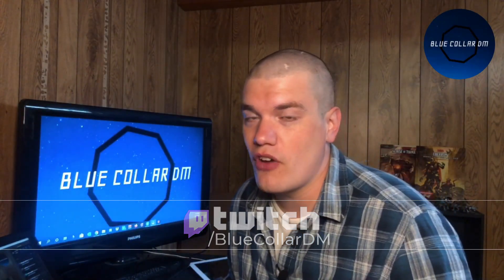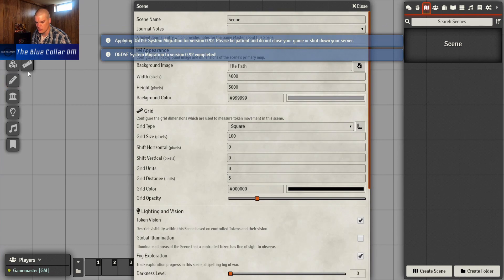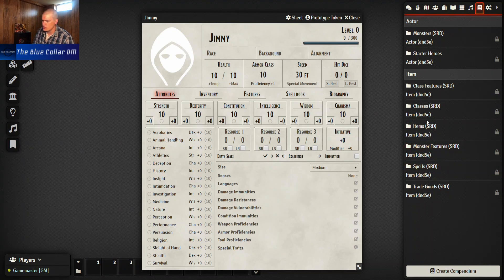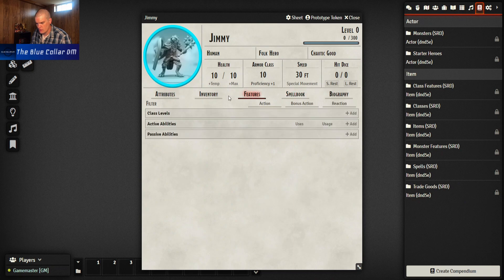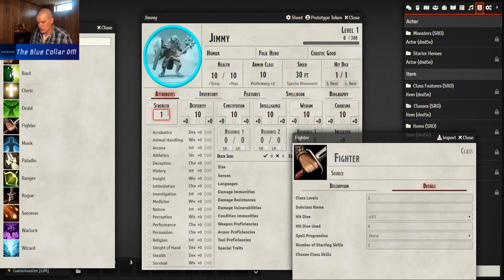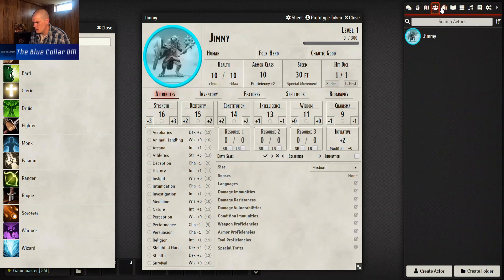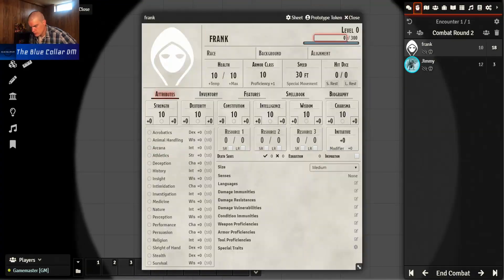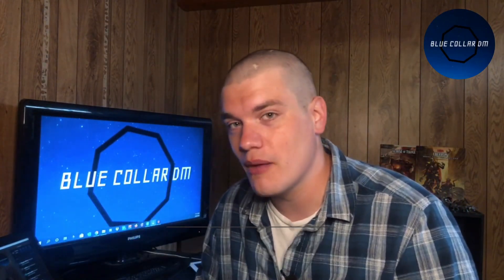What is Foundry VTT? - First Impressions of Foundry Virtual Tabletop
What is Foundry VTT? This video aims to answer that very questions as well as give our first impressions on the Foundry Virtual Tabletop software. We will take a look at some of the features of Foundry VTT and figure out whether or not Foundry VTT can compete in the virtual table top space!

⏱️TIMESTAMPS⏱️
0:00 Intro to What is Foundry VTT? - First Impressions of Foundry Virtual Tabletop
1:36 Starting Up Foundry VTT
2:32 Foundry VTT Interface Overview
4:35 Exploring the Actor (Character) Creation Interface in Foundry VTT
12:53 Wrap-Up and Final Thoughts on What is Foundry VTT? - First Impressions of Foundry Virtual Tabletop

I live stream every Monday, Wednesday, & Friday on YouTube and Twitch at 9pm ET. Link for the twitch channel

foundry virtual tabletop tutorial
foundry vtt tutorial
foundry vtt combat
foundry vtt review
foundry vtt demo
foundry virtual tabletop combat
foundry virtual tabletop review
foundry virtual tabletop demo
d&d
dynamic lighting tutorial